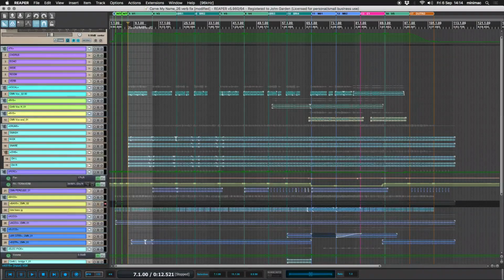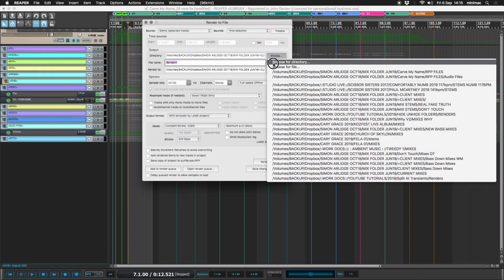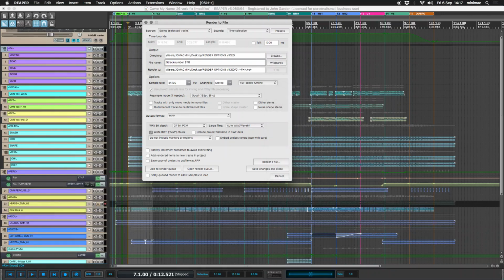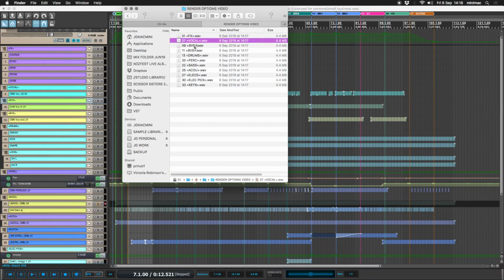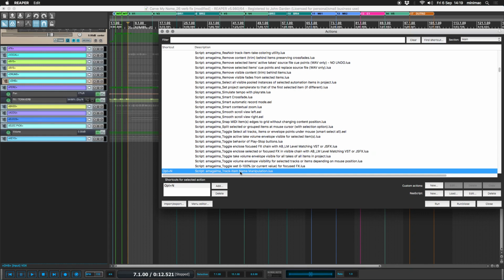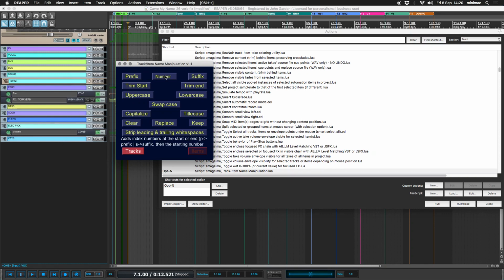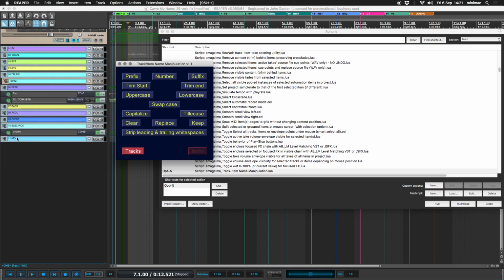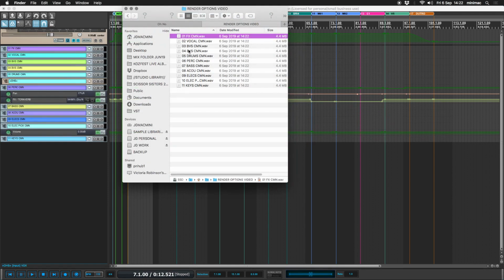Rendering Stems Using Wildcards and Track Manipulation in Reaper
Using Wildcards and the Amagalma Track/Item Manipulation script to clearly label your renders in Reaper.

Shoutout to Jon Tidey of for introducing me to the Amagalma script!